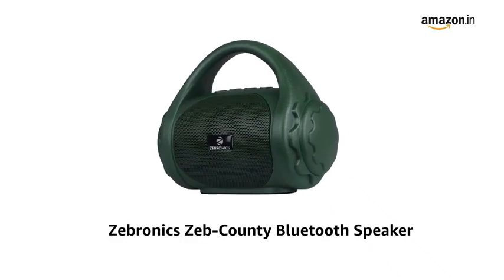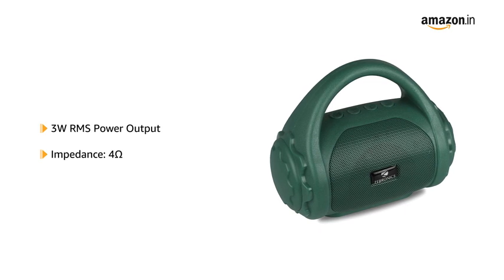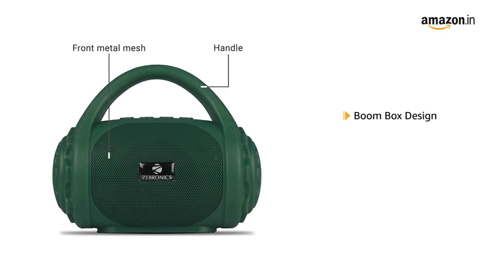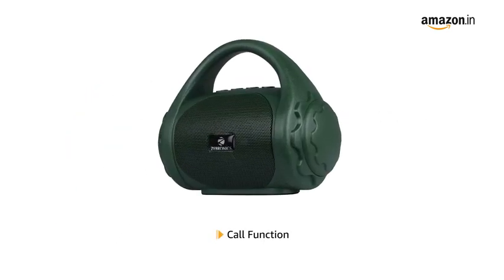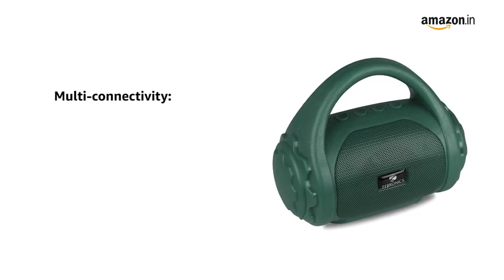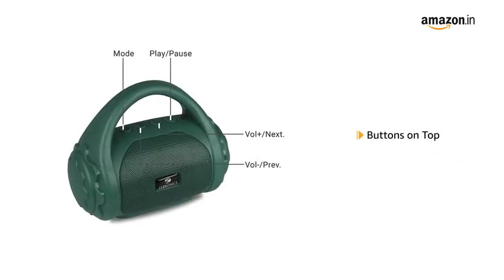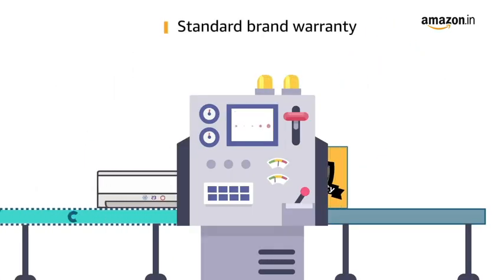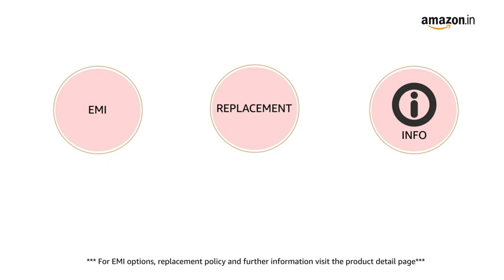Zebronics Zeb-County Bluetooth Speaker with Built-in FM Radio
Zebronics Zeb-County Bluetooth Speaker with Built-in FM Radio, Aux Input and Call Function (Green)